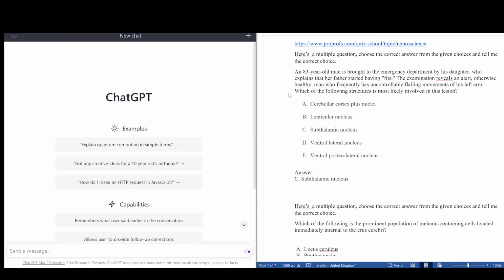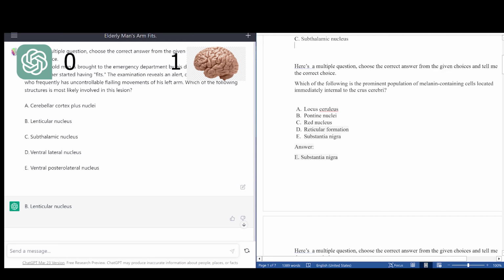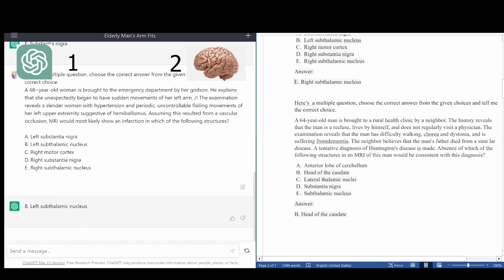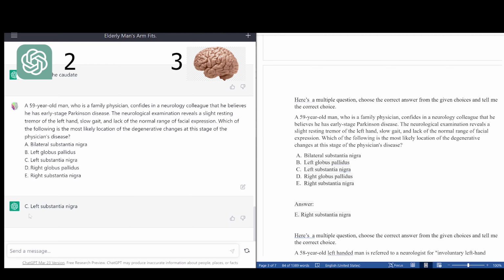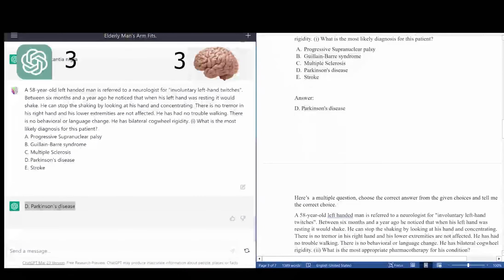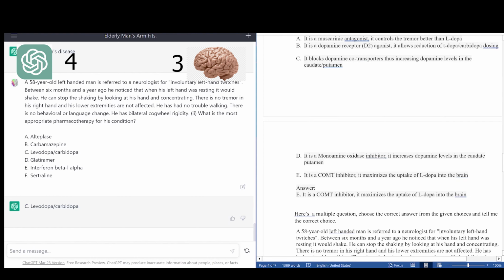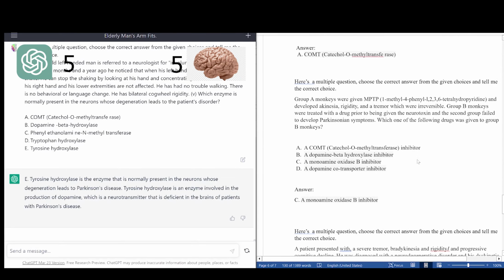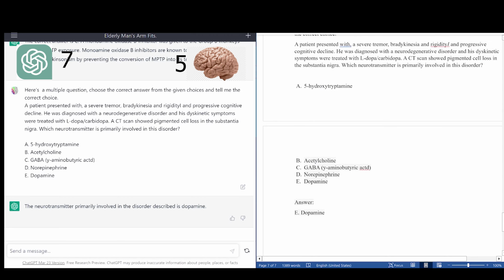chatgpt vs Humans: Who Knows More About Neuroscience? (trivia )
Hi Friends
Join us as ChatGPT, a powerful AI language model, takes on human challengers to determine who knows more about neuroscience. We'll ask a series of brain-busting questions and see if our human contestants can keep up with ChatGPT's lightning-fast responses.

In this exciting trivia showdown, you'll not only learn about neuroscience , but you'll also see how far artificial intelligence has come in its ability to understand and process complex information. Who will come out on top in this epic battle of brains - ChatGPT or the humans? Tune in to find out!